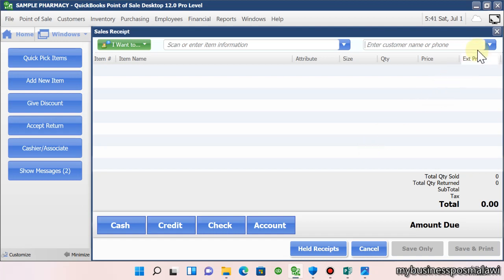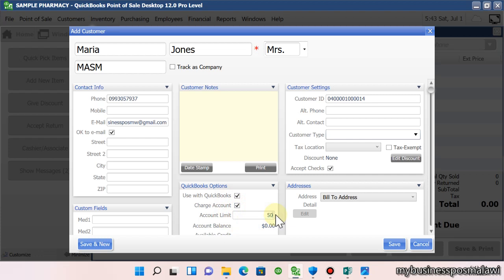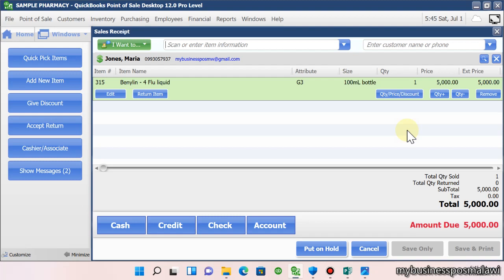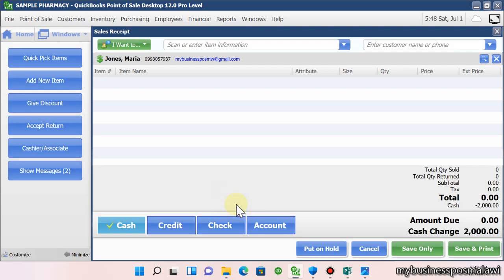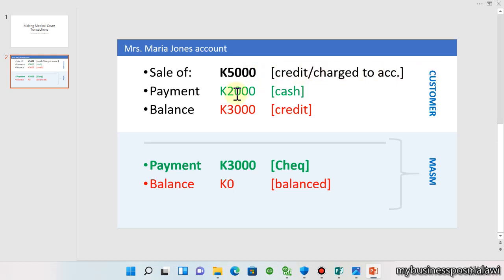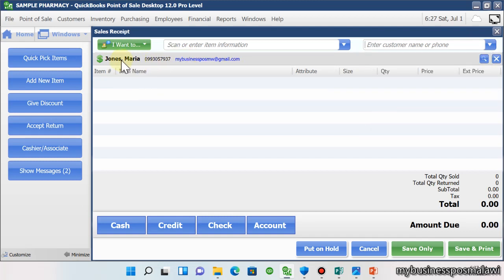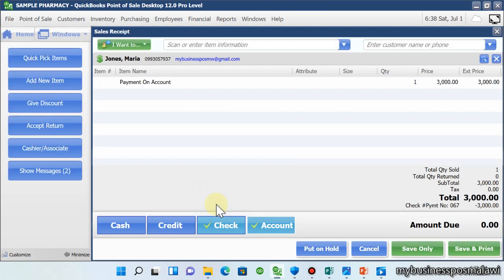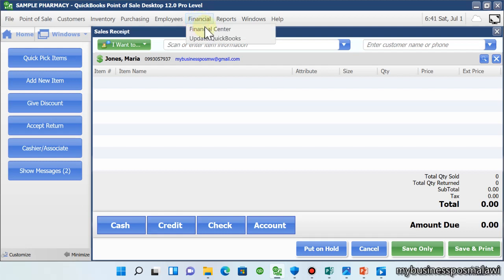How to Record Medical Cover Transactions [Full]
This video is about making medical cover transactions from the point of receiving a prescription [bill], customer payment [short-fall], to the point of receiving and recording payment from the Medical cover institution.